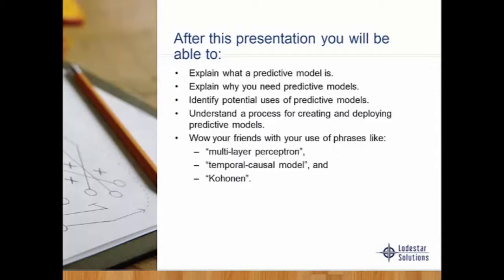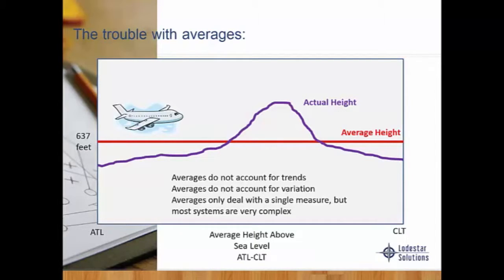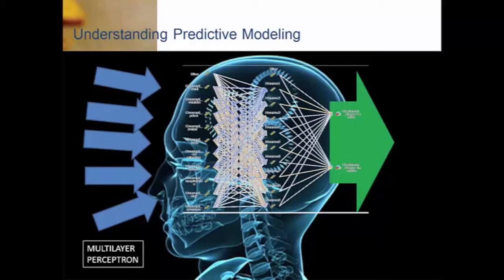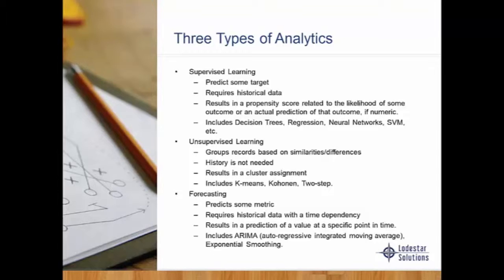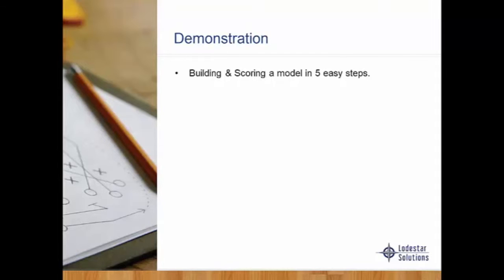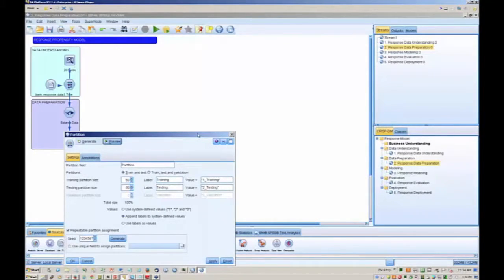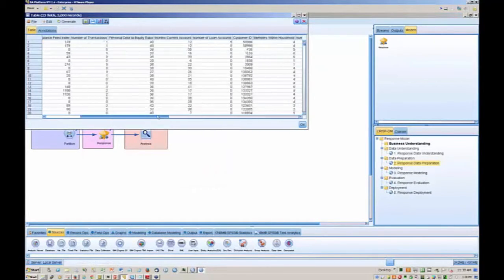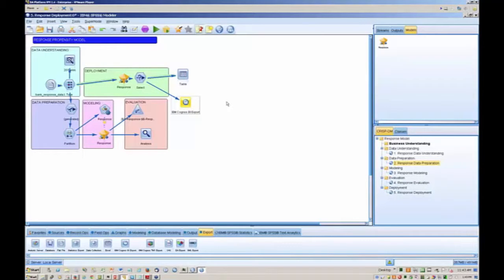Predictive Analytics Is Possible! - Lodestar Solutions Virtual User Group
David A. West, IBM Predictive Analytics Technical Specialist, dives down into a program that gives you access to virtually any algorithm imaginable as well as building predictive models quickly & easily.